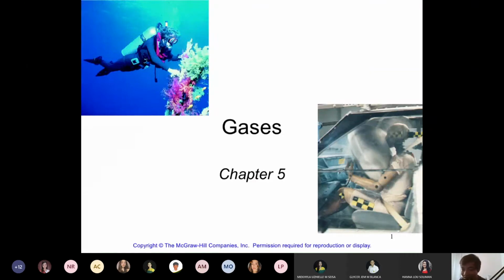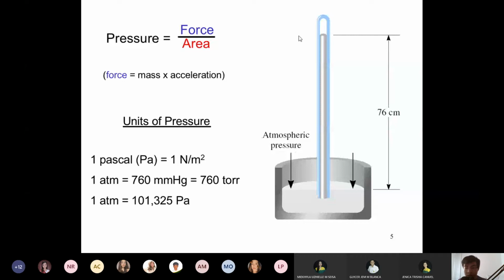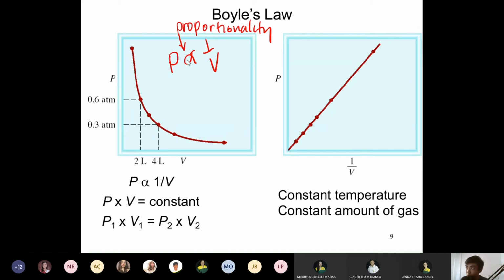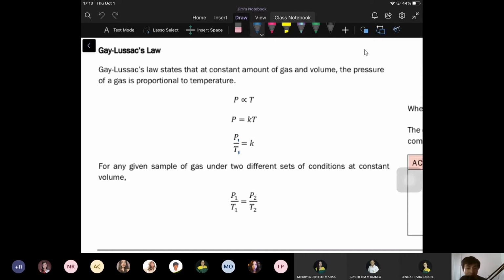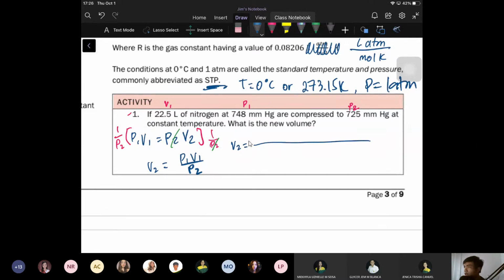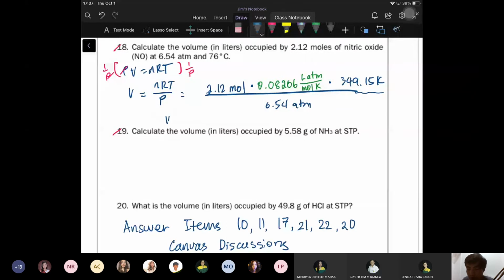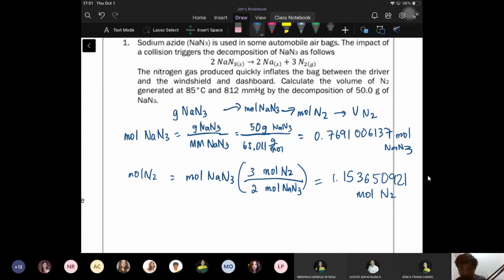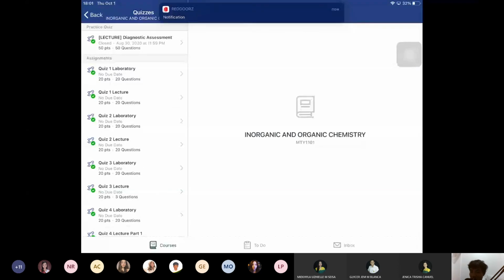MT8 Lab Chap 5 Day 1